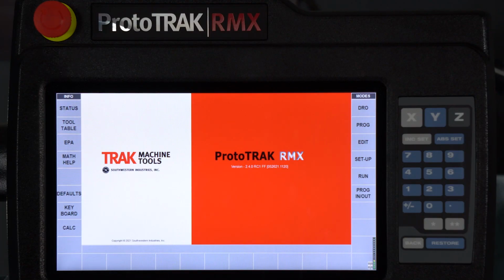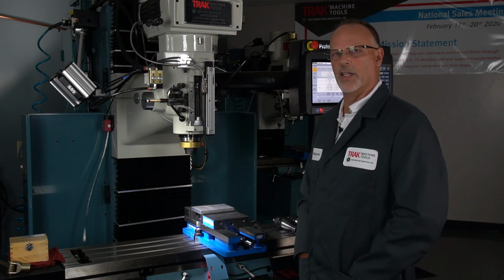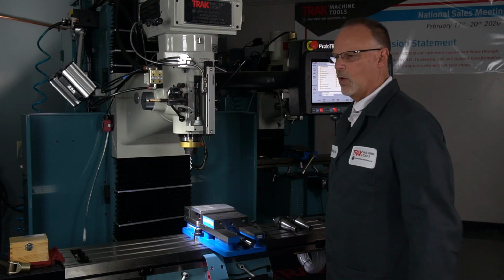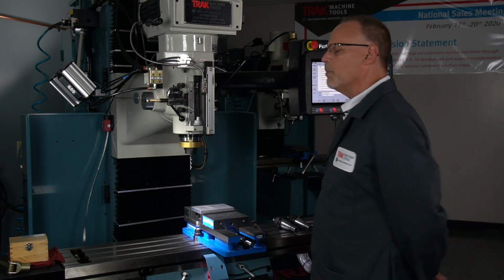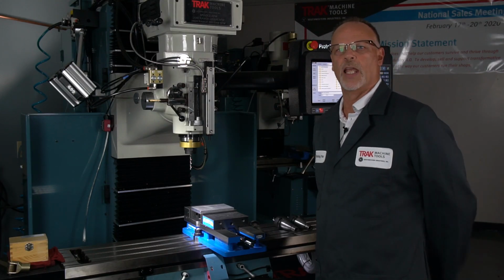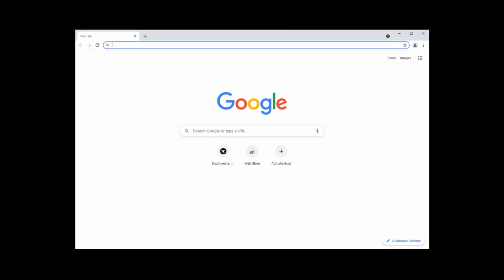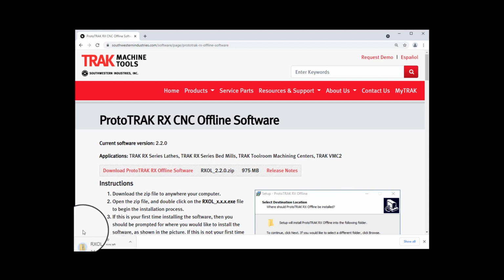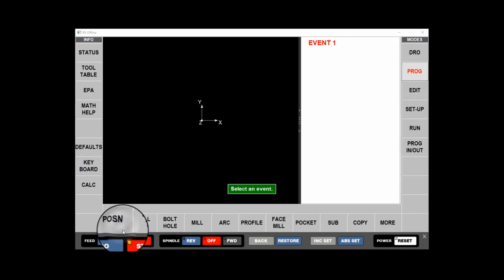Managing Files, TRAK USB Memory Option, Installing Offline Software | ProtoTRAK Tips — Part 1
0:00 Managing Files - ProtoTRAK RX Series CNC
7:28 TRAK USB Memory Option
12:17 Installing Offline Software

Segment 1 of 3: TRAKing Pat gives a thorough talk about managing files on the ProtoTRAK RX series CNC. His demonstration covers temporary and standard files, how to move, rename and store files. This information applies to both the ProtoTRAK RMX and RLX controls.

Segment 2 of 3: Pat describes why using the TRAK USB Memory Option is well worth the money and highly advised.

Segment 3 of 3: Pat shows how to download and install ProtoTRAK offline software.